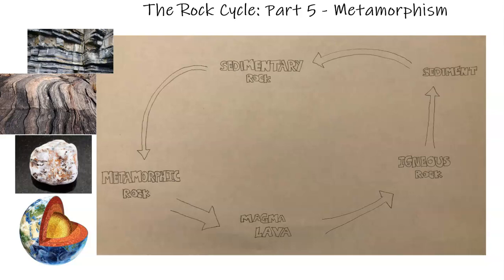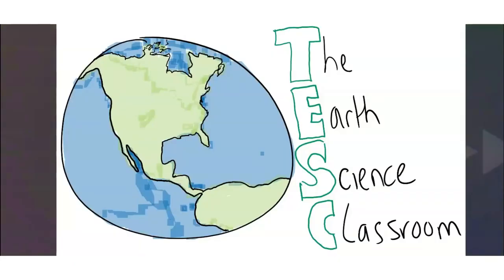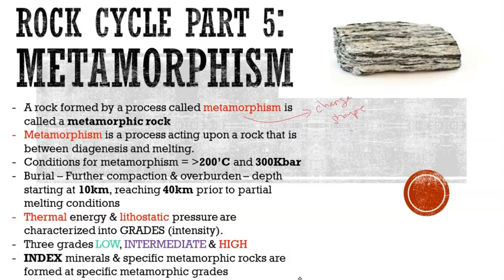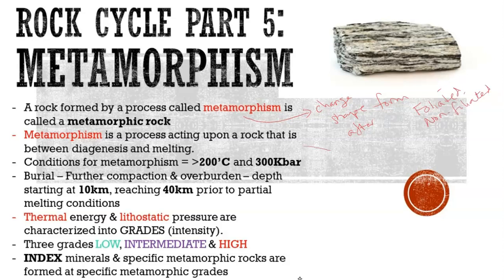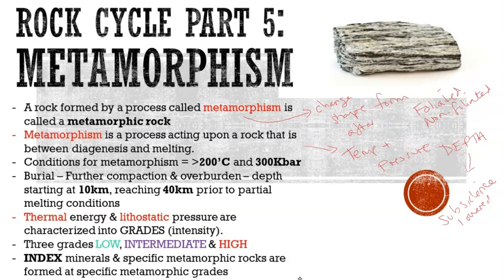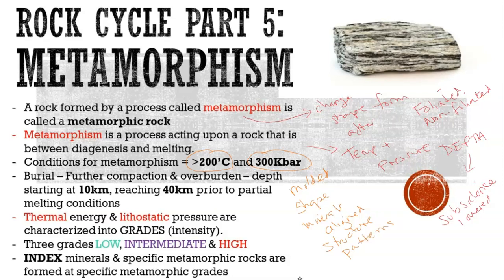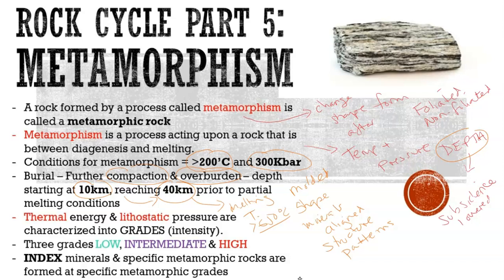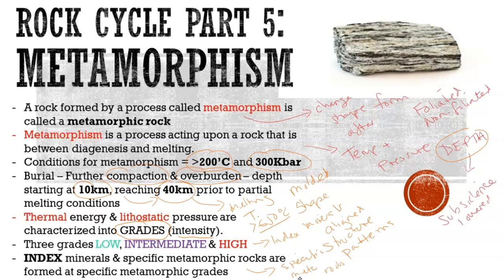Complete Rock Cycle Part 5: Metamorphism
Part 5 summarizes the transition from sedimentary rock and diagenesis into greater temperatures and pressures within the crust & lithosphere resulting in forming metamorphic rocks. This process of increased thermal energy and lithostatic pressure causes changes within the solid rock called metamorphism. This video discusses metamorphic grades, index minerals and the stages of metamorphism. Part 5 is one of the 'complete' rock cycle videos on the channel.